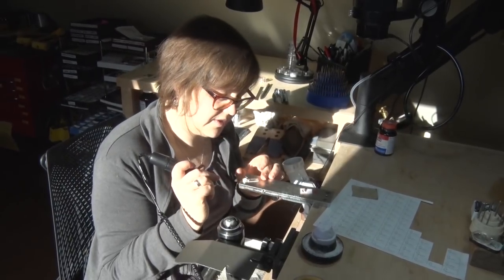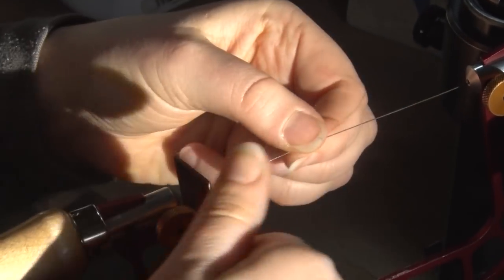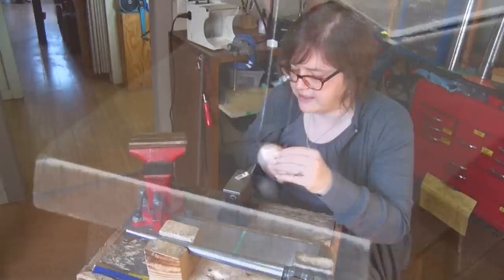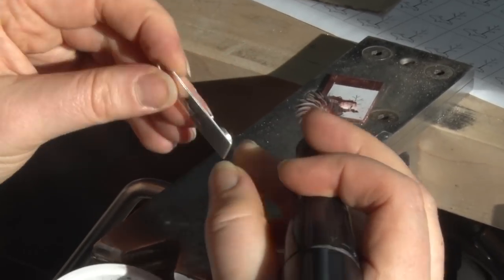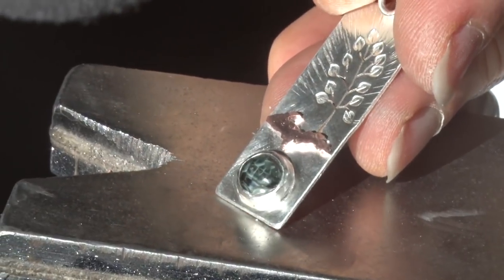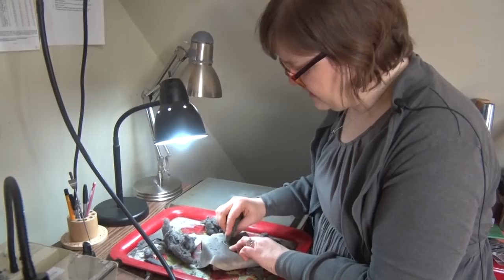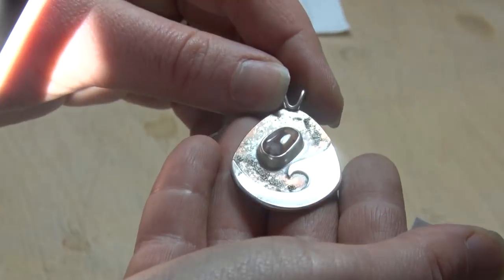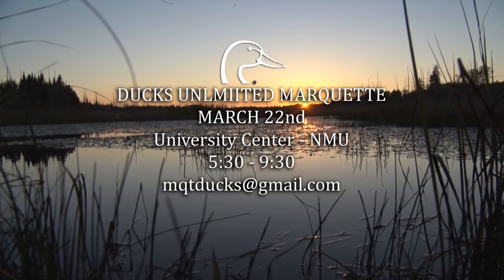Discovering - Beth Millner handcrafted jewelry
Beth Millner handcrafted jewelry, Marquette.